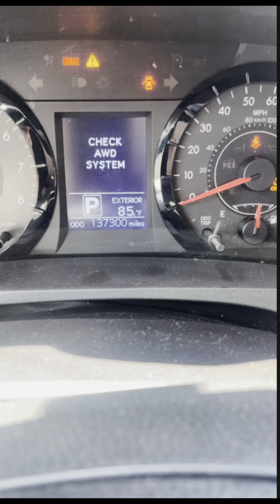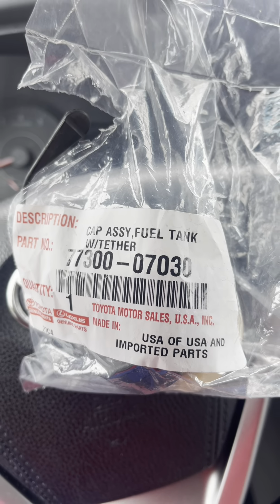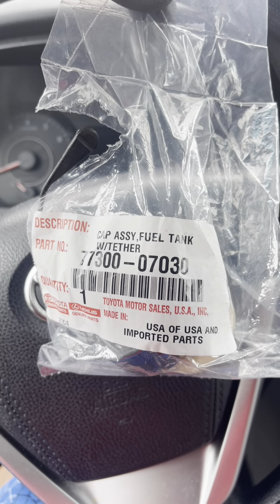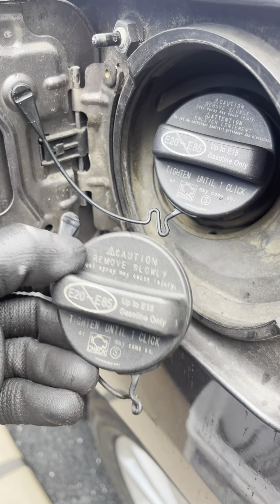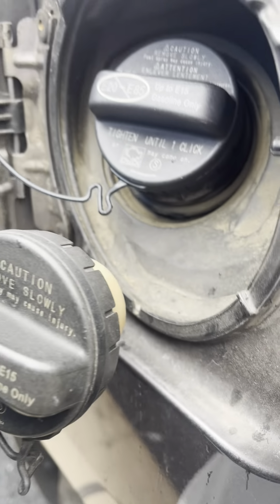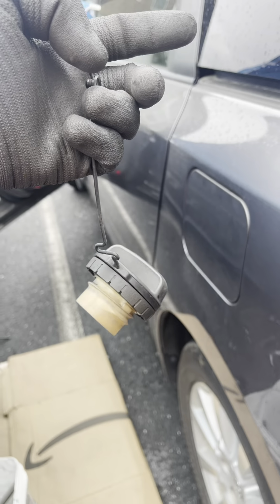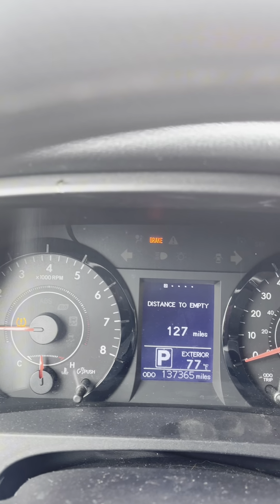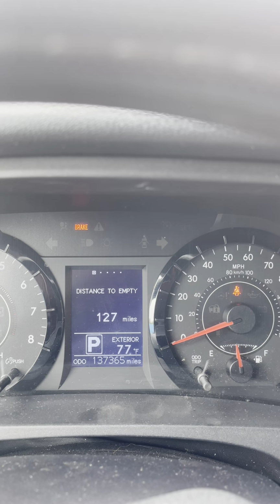How to fix -CHECK AWD SYSTEM, TRAC OFF and CHECK ENGINE Light is ON for Toyota Sienna 2016 Le👌👌👌👌